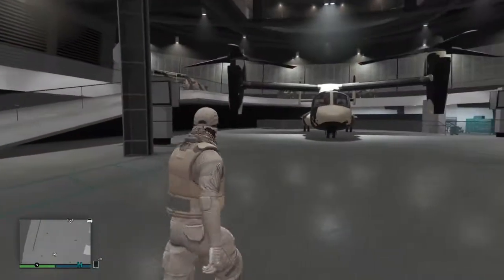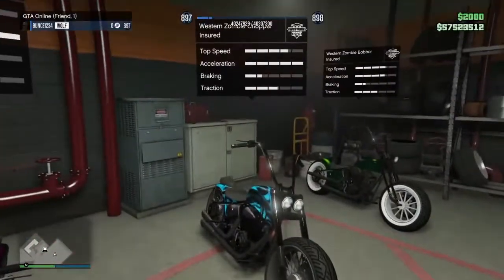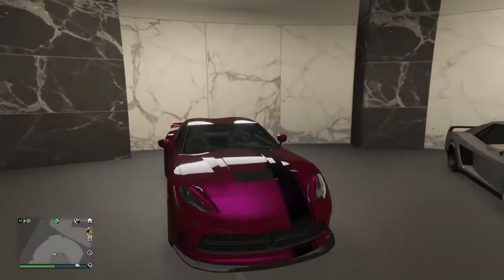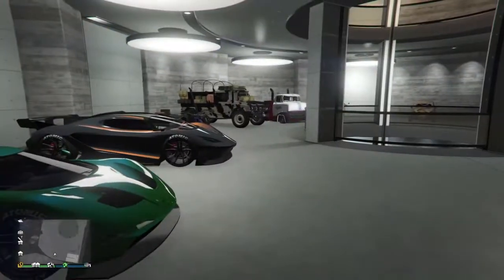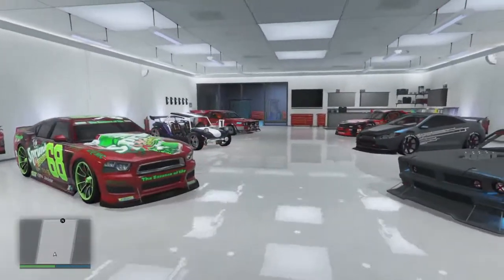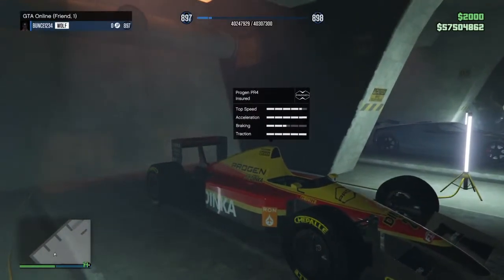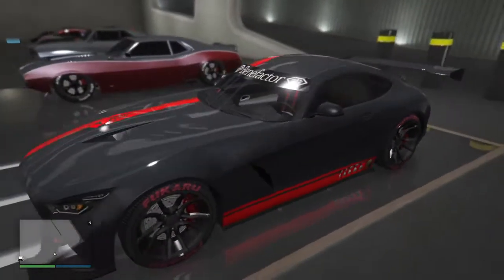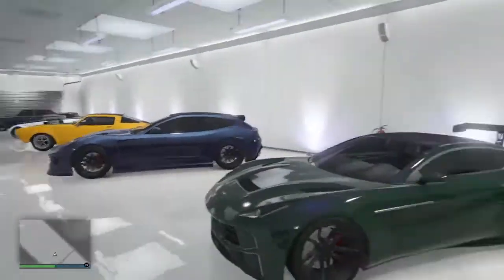Playing some Grand Theft Auto V doing a full garage tour come chill and hangout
Just a youtuber here to have fun makin videos